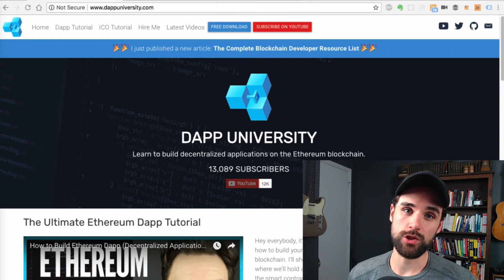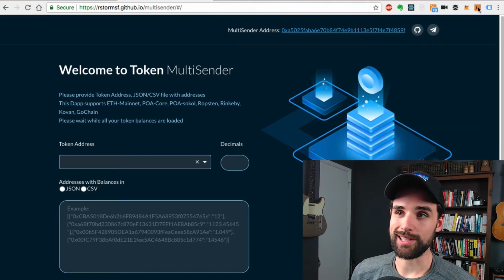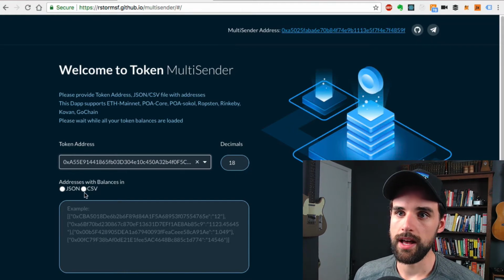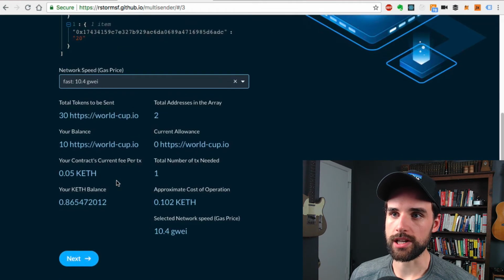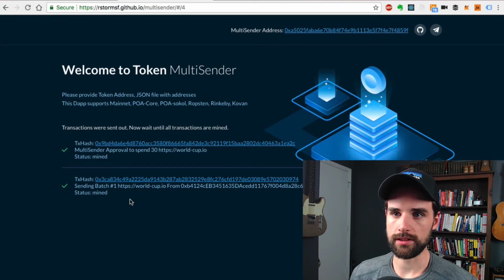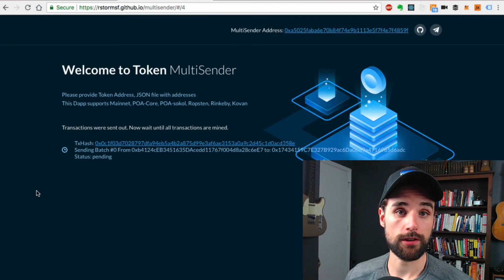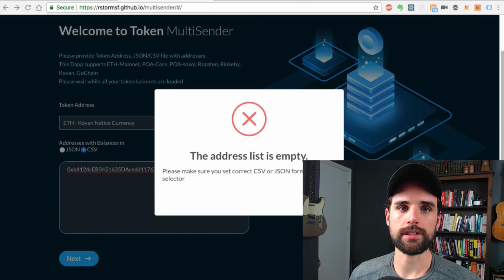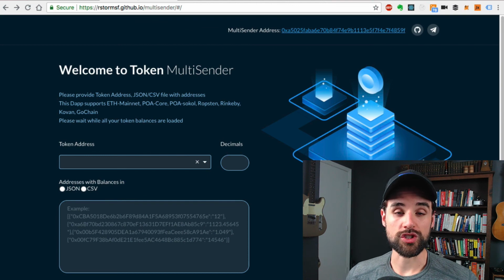Airdrop Tokens Without Coding! See How With Multisender Dapp!